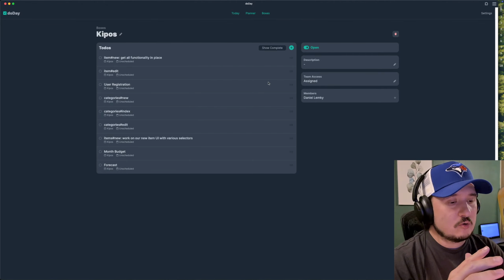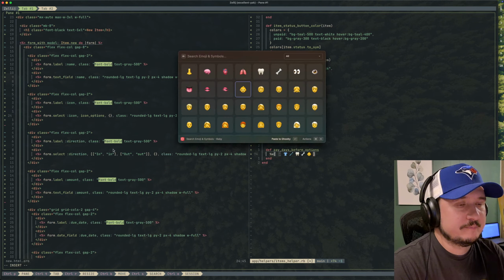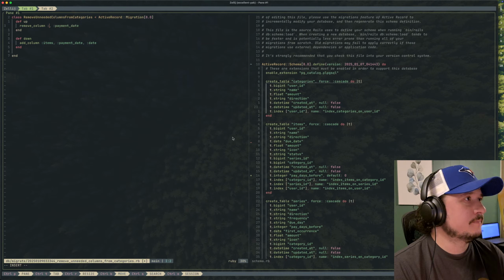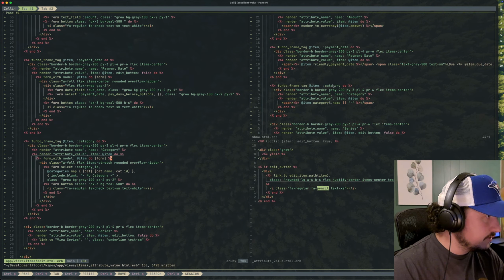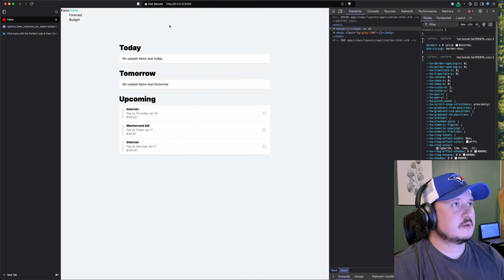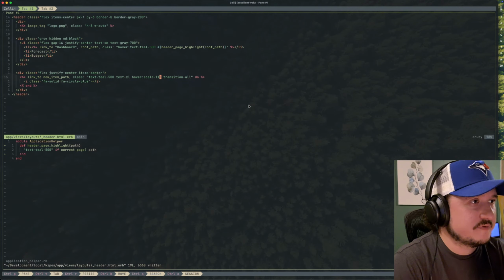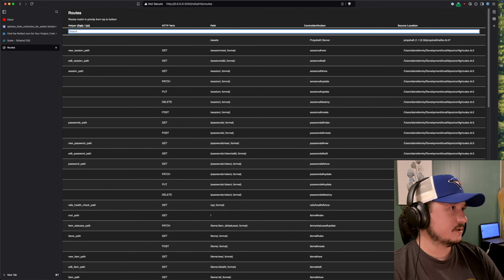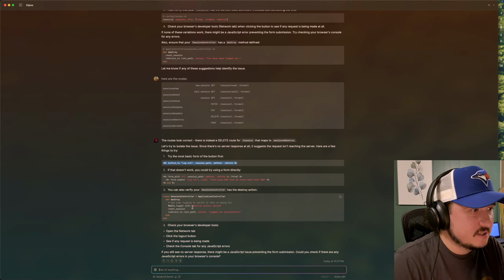Setting up new resource page | Building a Budgeting App in Ruby on Rails 8 Start to Go-Live #6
📺 Episode #6 of our Ruby on Rails 8 Budgeting App series! Building out a new resource page to handle financial entries in our budgeting application.
🔧 In this stream:
• Creating the resource model and controller
• Setting up form layouts
• Implementing validation logic
• Adding dynamic form fields
• Configuring resource routes